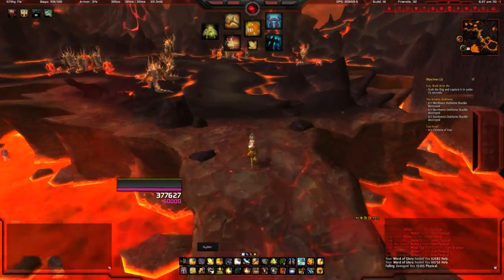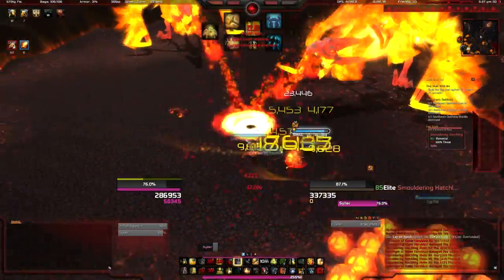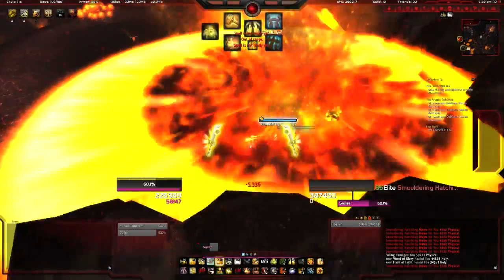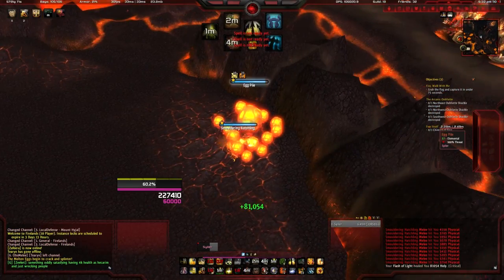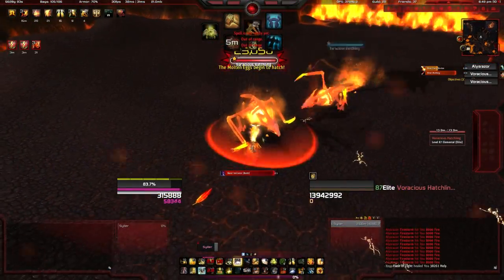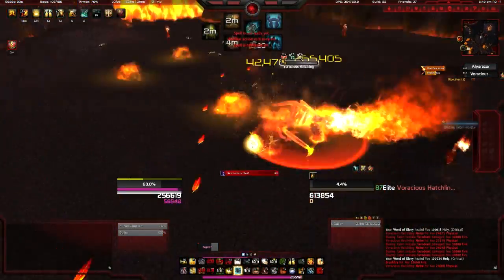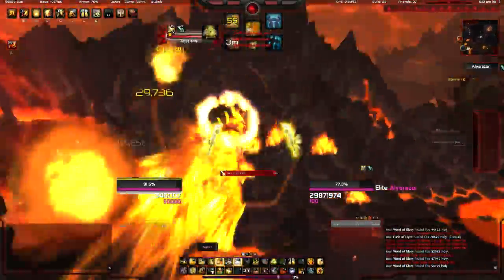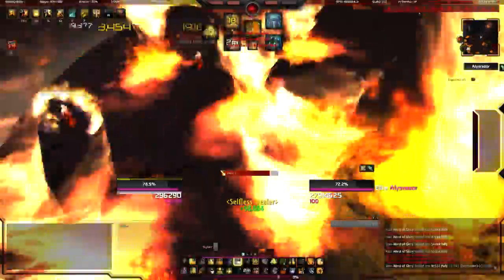Flametalon of Alysrazor Guide! - Alysrazor 10M Solo Guide!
Guide on how to solo 10m Alysrazor at level 90. This was done on a normal raid geared Ret Paladin. TY Tearyn for the solo suggestion